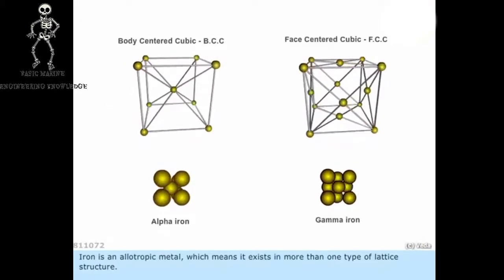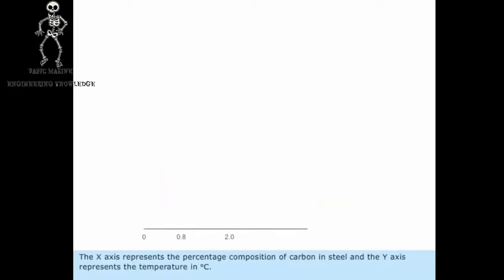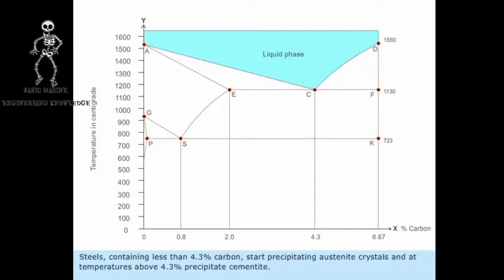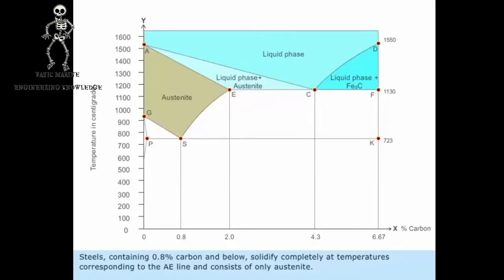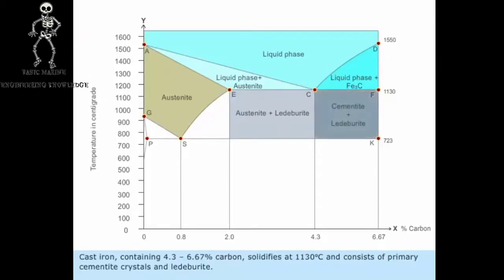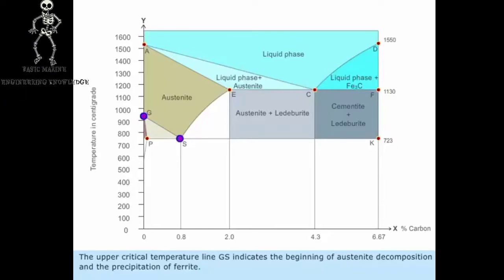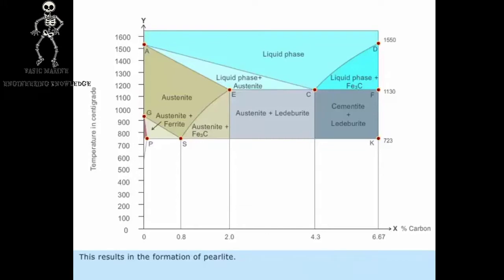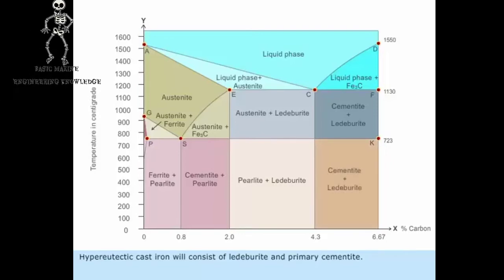Iron Carbon Diagram Full Details- Material Science iron-carbon diagram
Cast iron is not interesting for our considerations. On the vertical axis of the iron-carbon diagram we find the temperature in °C. The metals are shown here from solid to liquefied state. Pure iron begins to melt at 1,147°C. The melting point is 1,536°C. On the horizontal axis we find the percentage of carbon in the metal or structure.

The drawn lines mark the transformation of the metal. Between these transformation lines are sections in which the metal is in a certain state. For example, the conversion from solid to liquid state is shown. But also the reorganization of the atoms can be read. The iron-carbon diagram shows the sections in which the metal only has a certain condition. These are melt, Ferrite or Austenite. Other areas are characterised by combinations of properties. These are, for example, melt and Austenite, Austenite and Ferrite, Ferrite and Perlite.
The marking of the intersection points with capital letters on the conversion lines is meant for better understanding. These indicate the transition to another state or condition.

The iron-carbon diagram assumes a constant cooling of the metals. If the metal is slowly cooled down, coarse grains are formed. If the metal is cooled down quickly, fine-grained metal is the result. The type of metal grain determines the strength properties. Coarse grain has a lower strength, but can be made finer-grained and therefore stronger by heat treatment or forming. Fine-grained metal already has a high strength level.